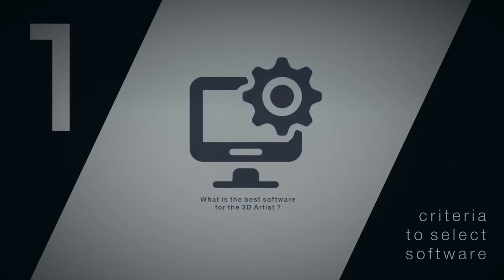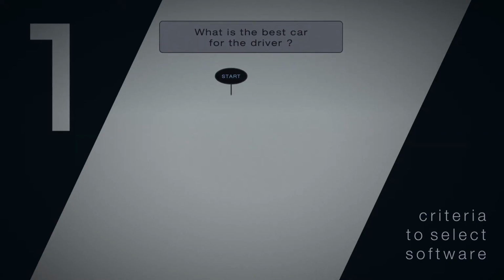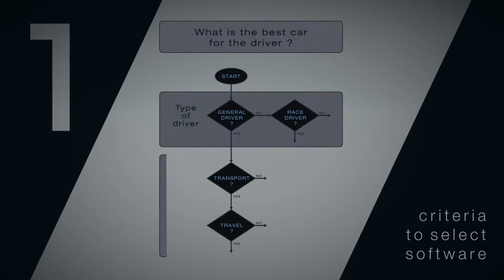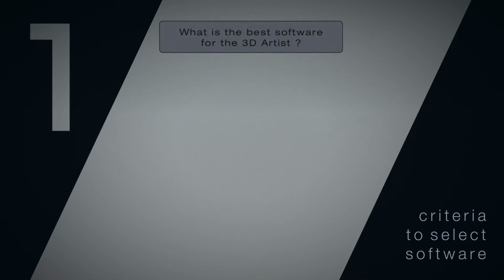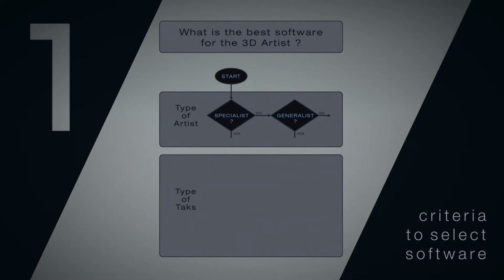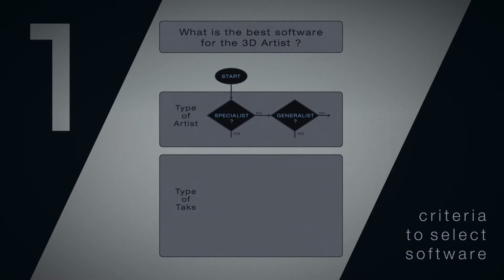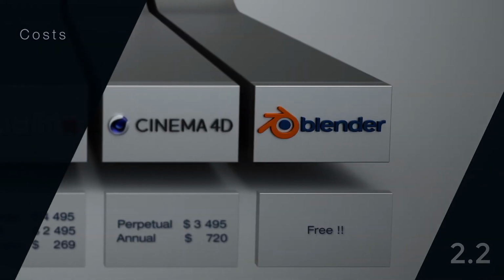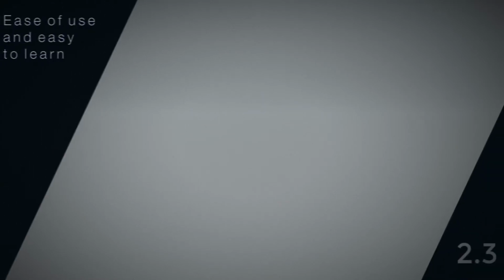S01 E04 - What is the Best Software for the 3D Artist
Episode 04: What is the Best Software for the 3D Artist

Hi, in this episode we'll be reviewing:
1.- Criteria to select Software
2.- Software review
     2.1 Sells
     2.2 Costs
     2.3 Ease of use and easy to learn
     2.4 Main features and application
     2.5 Development and support

This course is made up of the following 3 sections:
 - Section 01: The Aspiring 3D Artist
 - Section 02: Understanding Houdini
 - Section 03: Quick Start in Houdini

CREDITS

The production of this tutorial was done in Houdini Indie Version
The postproduction was done in Resolve Free Version

Production 3D | VFX | Postproduction:    Edwin Ortiz
             - Planning and Contents
             - Modeling, Texturing, Materials, Lighting, and Rendering
             - Composition and Color Grading

INFO

Ubicación:     Ecuador